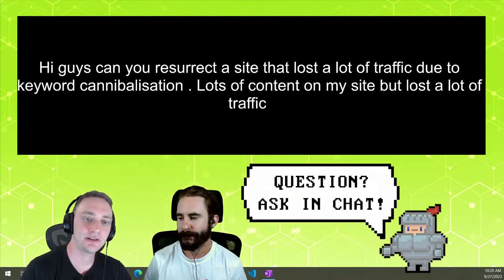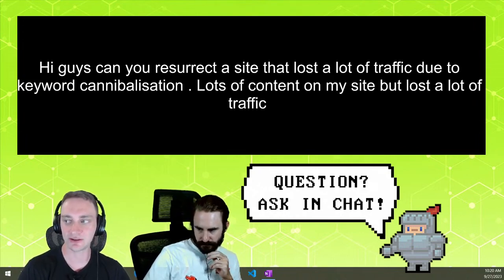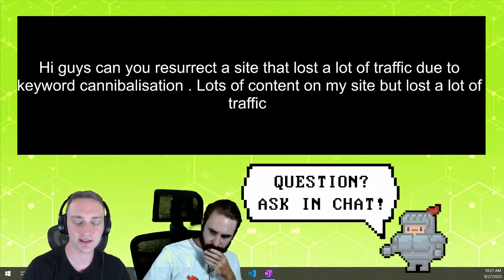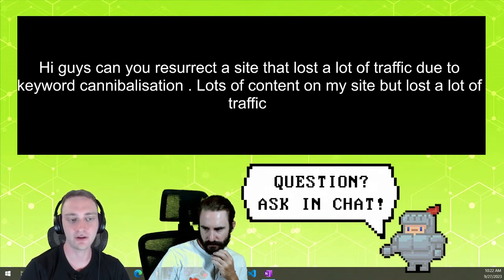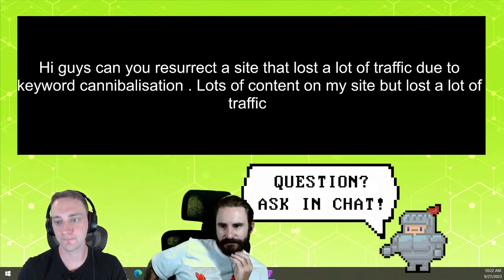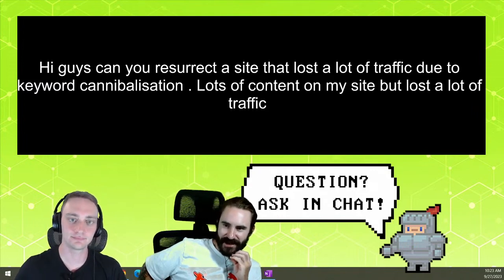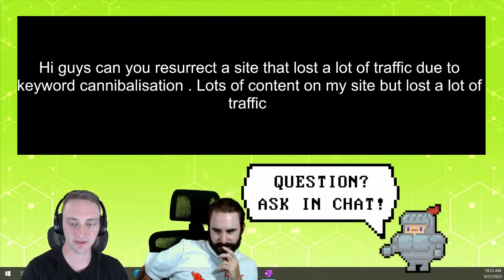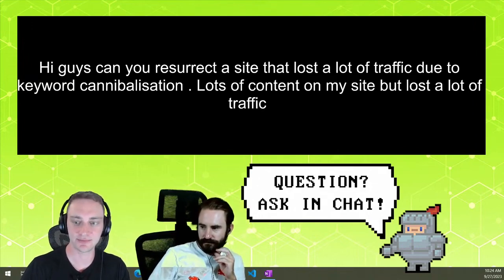RESURRECTING a Site From Keyword Cannibalization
Learn how to diagnose and fix keyword cannibalization, giving your website a fresh start in search engine rankings.

This clip was taken from Live SEO Support - Our 100% free weekly SEO Q&A livestream.

We go live every Wednesday at 12:00 pm CST.